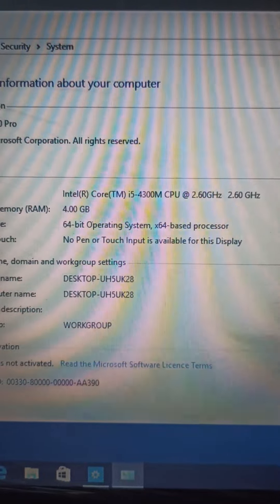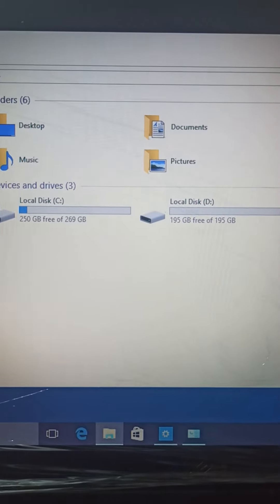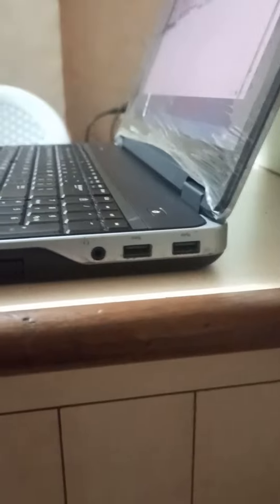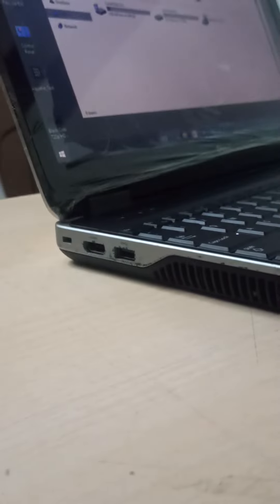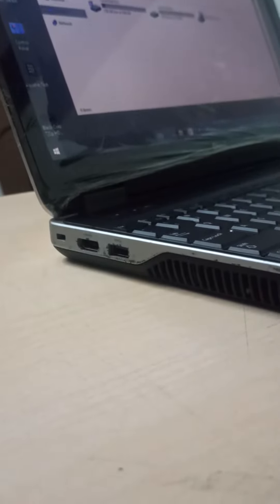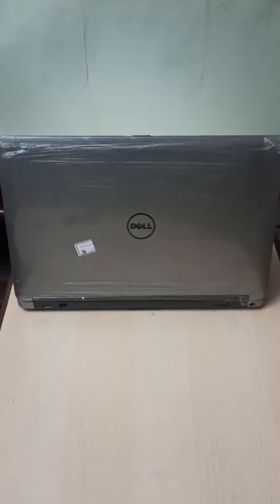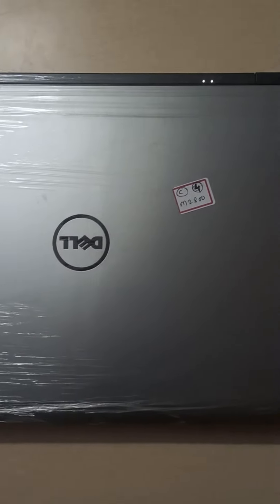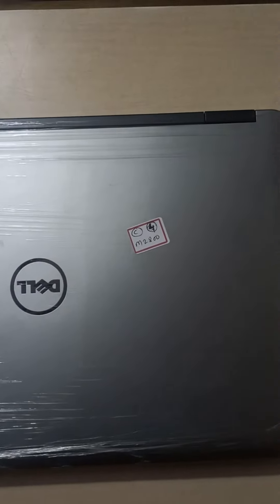Dell Precision M2800, Core i5, 4th Generation, 4GB RAM, 500GB HDD Available at funtronics.